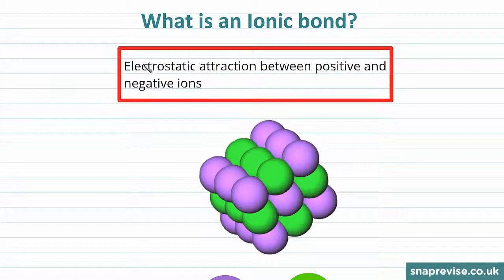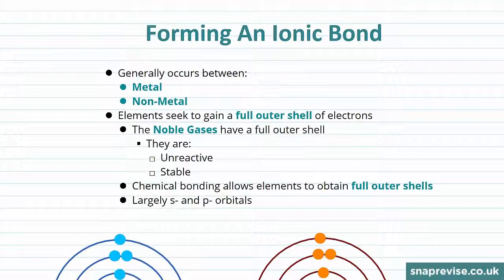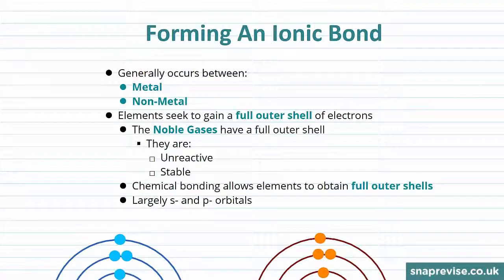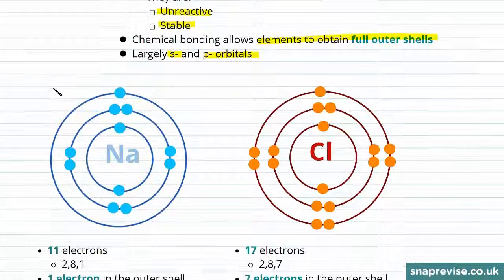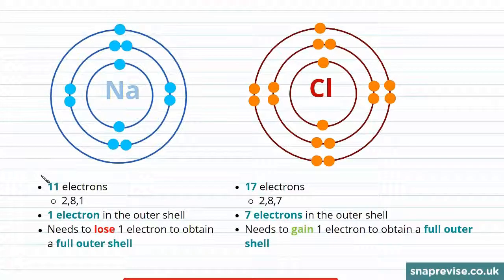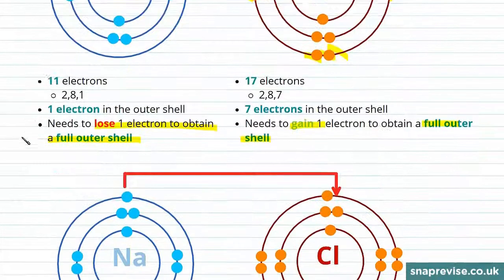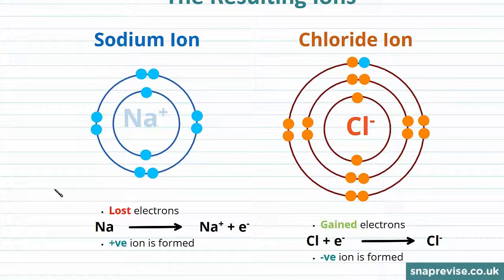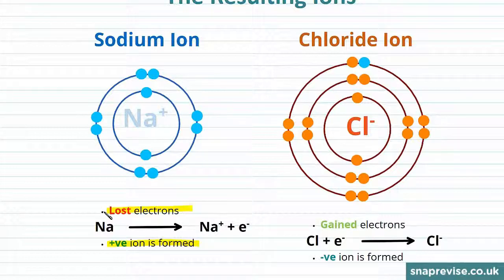Ionic Bonding | A-level Chemistry | OCR, AQA, Edexcel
to unlock the full series of AS, A2 & A-level Chemistry videos created by A* students for the new OCR, AQA and Edexcel specification.

This video will focus on: What is an Ionic Bond, Forming Ionic Bonds, Dot-Cross Diagrams, Ionic Structures, Properties of Ionic Structures, Exam Style Question, Summary.